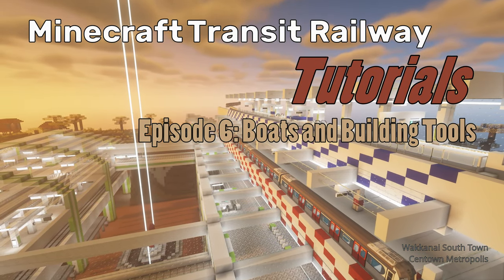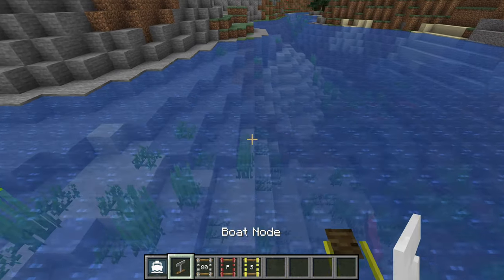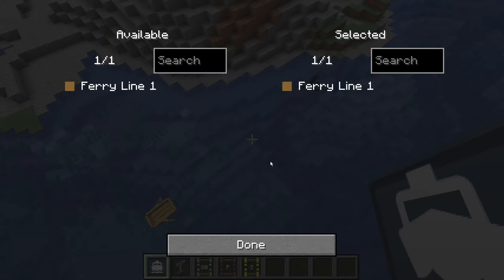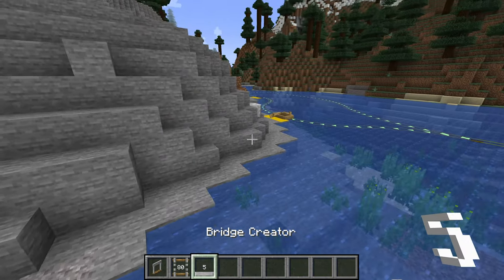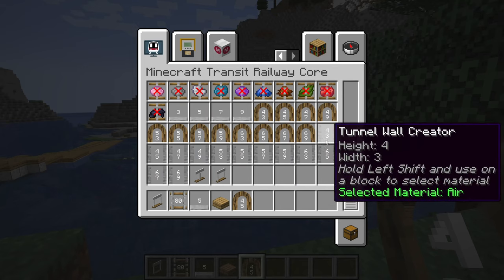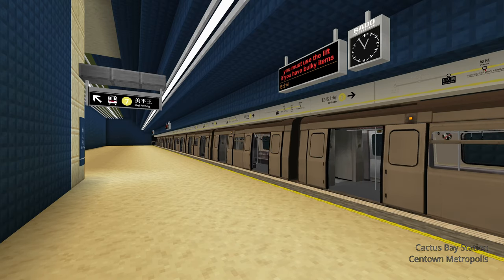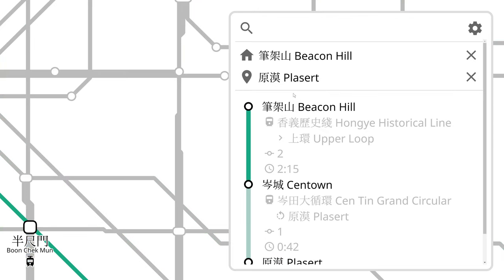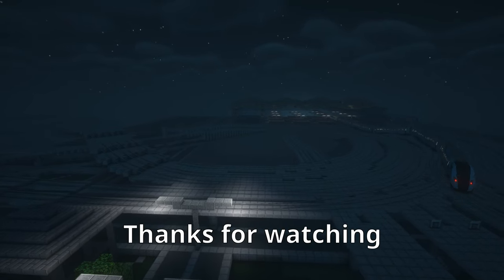Boats and Building Tools - Minecraft Transit Railway Tutorials Episode 6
Minecraft Transit Railway is a Minecraft mod based on Hong Kong's train system, the MTR. It adds trains into the game along with other miscellaneous blocks and items. With this mod, it is possible to build a fully functional railway system in your world!

Timestamps:
0:00 Intro
0:28 Introduction to Boats
1:52 Boat Dashboard
3:02 Bridge Creator
4:17 Tunnel Creator
4:57 Tunnel Wall Creator
5:51 Detachable Route Map
6:47 Dynamic System Map Changes